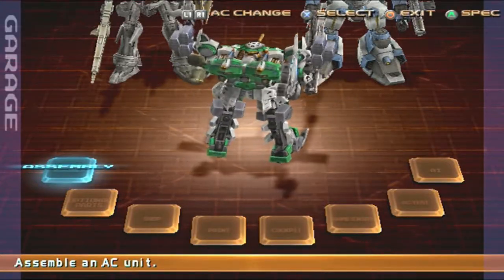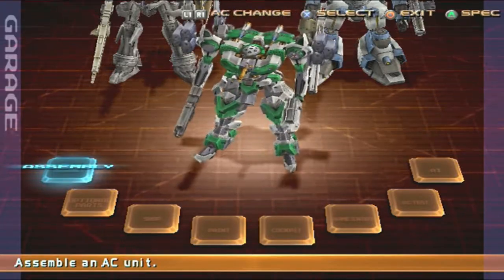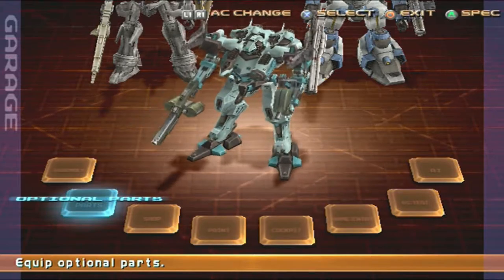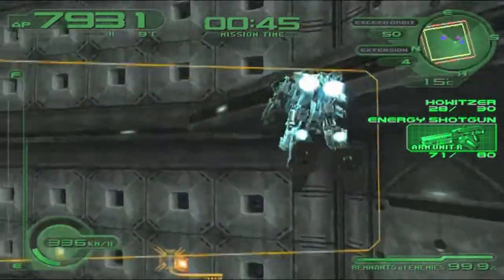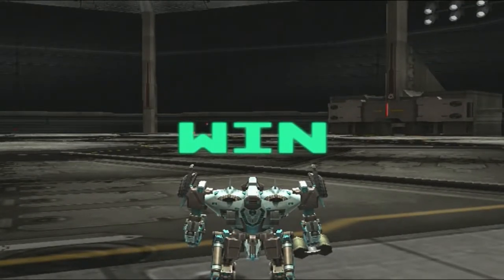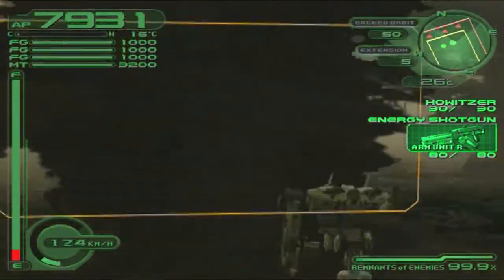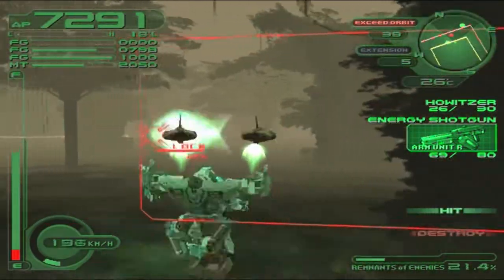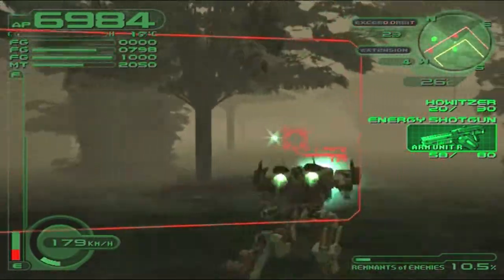Your AC in Silent Line : Arctic Haze